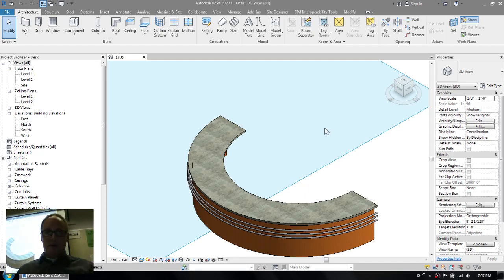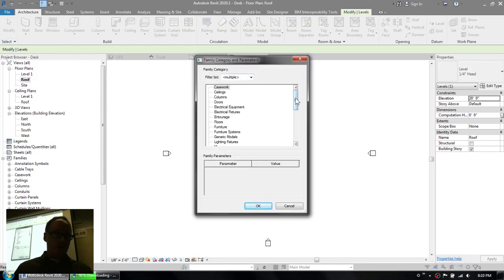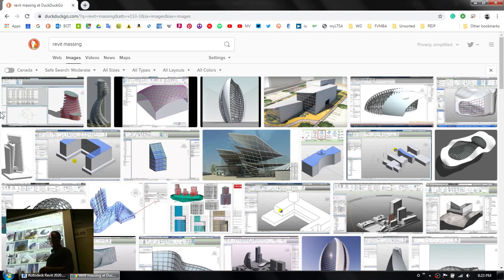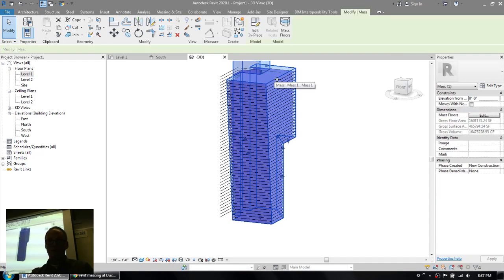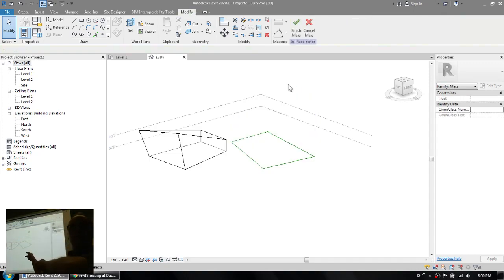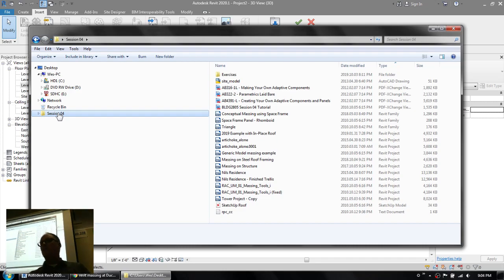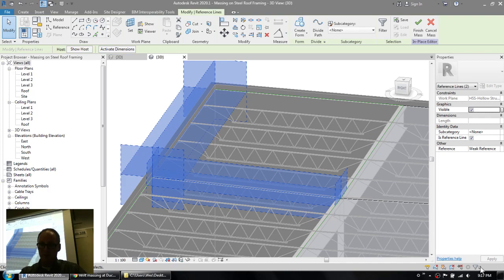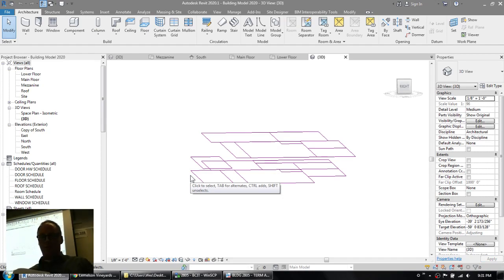BLDG 2805 Session 04 - Part 2